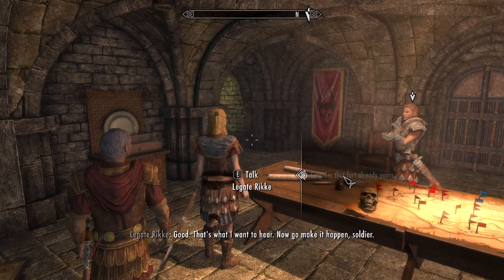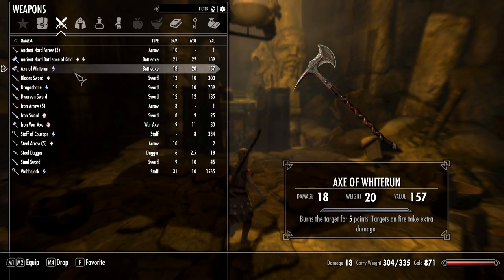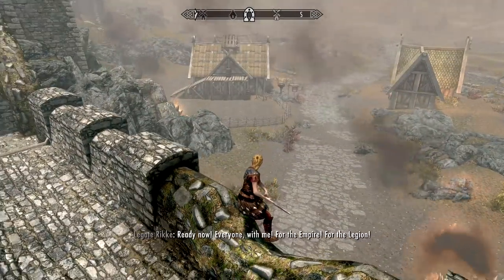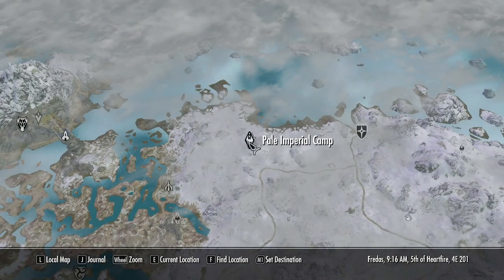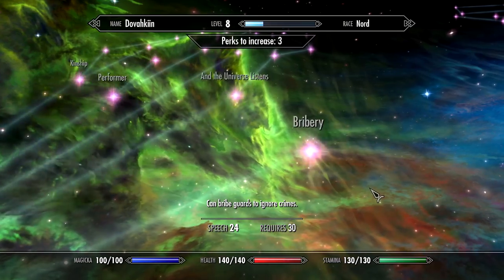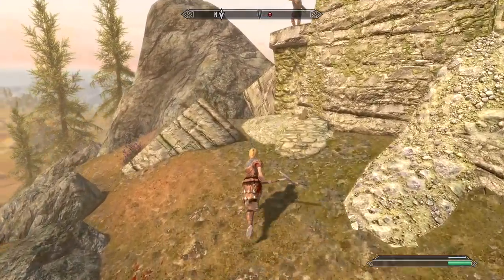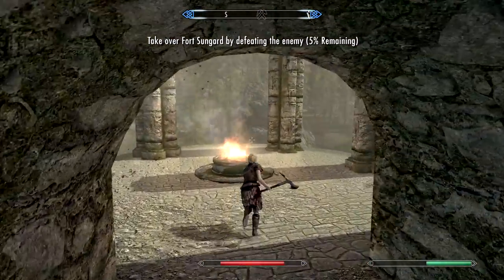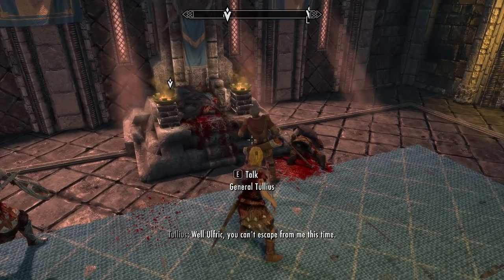Skyrim ASMR | Playing the ENTIRE Civil War Questline ⚔️ Imperial Side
Time for another Skyrim ASMR Speedrun! Today I'm playing through the Civil War Questline, from joining the Imperial Legion to (SPOILER ALERT) offing Ulfric! I'll be making a Part 2 one day where I play through the Stormcloak side and see if we're faster.

Want more looong Skyrim videos? Check out this playlist! (Fun fact: If you were to watch ALL of my Skyrim Speedruns back to back, it would take you over a day now!)

Fus ro DAH,
Jubahkiin

✧ My equipment:
Mic: Blue Yeti X
Camera: Pansonic Lumix G7
Recording software: OBS
Editing software: Sony VEGAS Pro 14